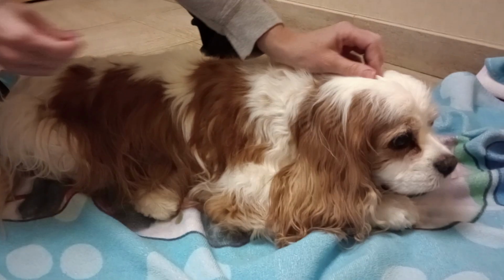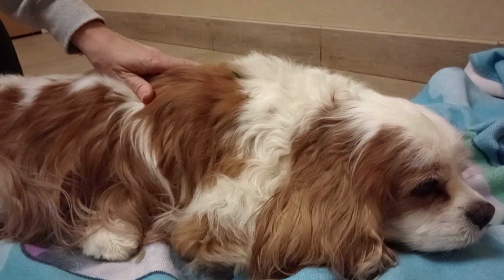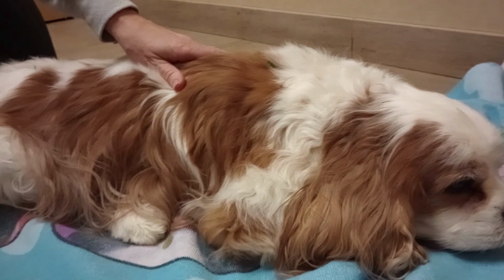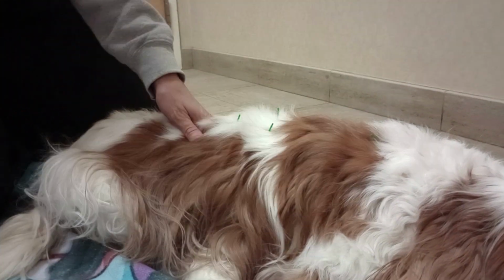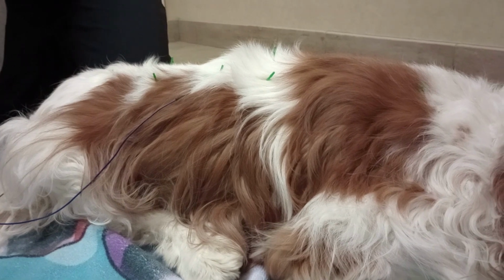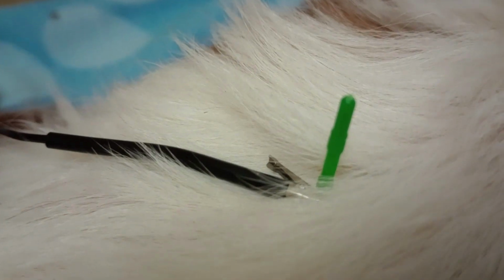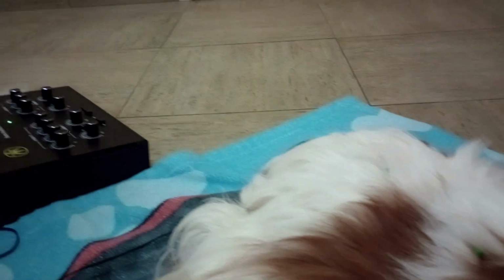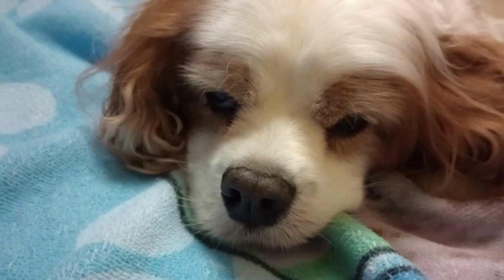Acupuncture and Electro Acupuncture for Chiari Malformation in Cavaliers | Natural Treatment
Discover how acupuncture for dogs, including electro acupuncture and electric acupuncture treatments, is helping my Cavalier King Charles Spaniel. These therapies support his Chiari malformation and syringomyelia symptoms effectively and naturally. In this video, I share how he receives acupuncture for dogs with spinal problems as part of a natural treatment for Chiari malformation in Cavaliers. Acupuncture for dogs with arthritis also promotes comfort and well-being. Watch to learn more about these holistic therapies and see my dog's elector acupuncture treatment.

🚀 Check out our "I Love My Cavalier to the Moon" merch and show off your Cavalier love
🩺 Learn more about Chiari malformation in Cavaliers and how natural treatments can help